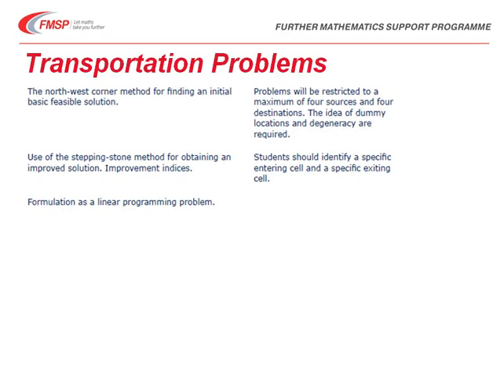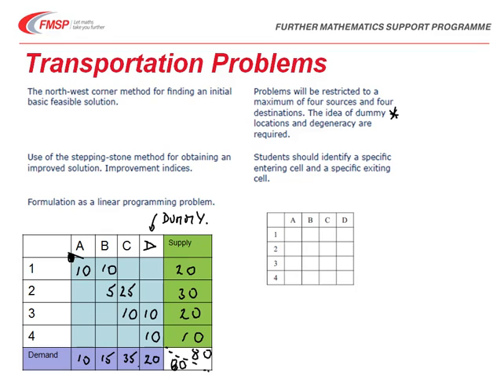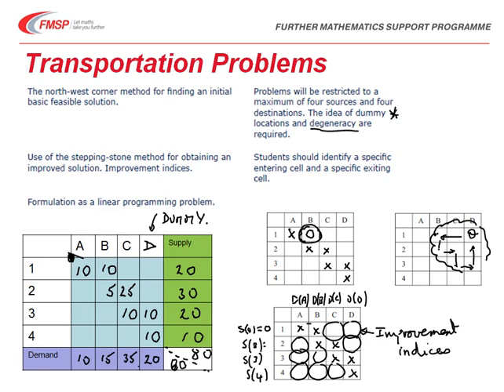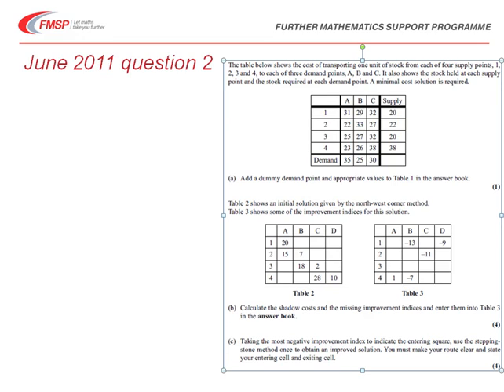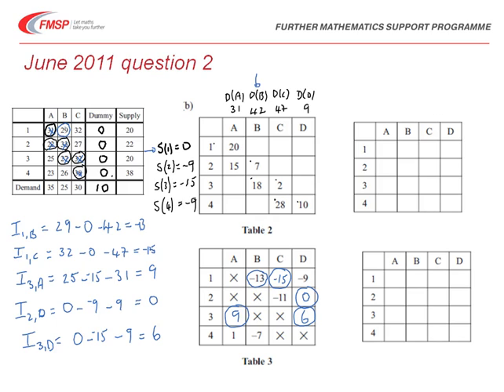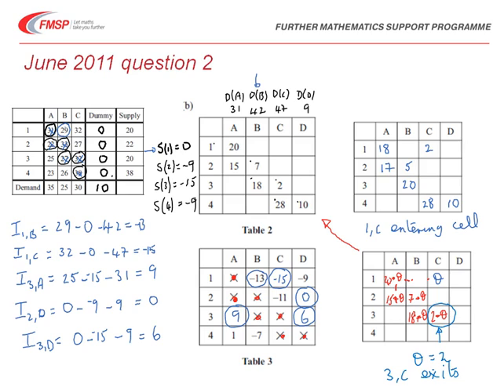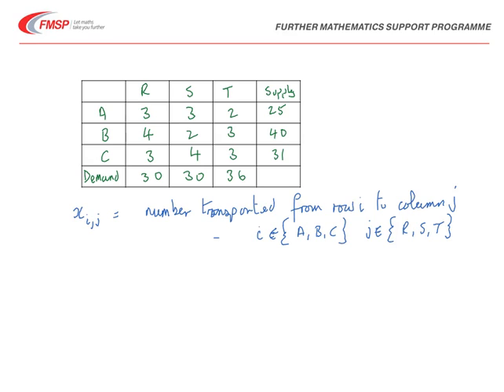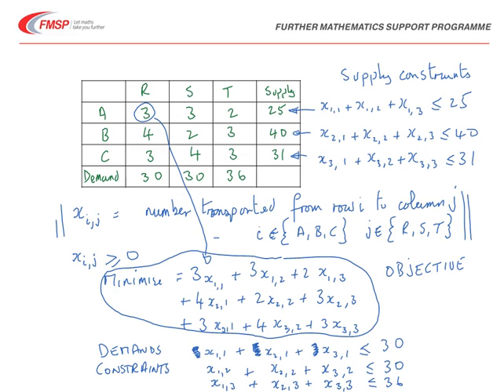FMSP Revision Video: Edexcel D2 - Transportation Problems